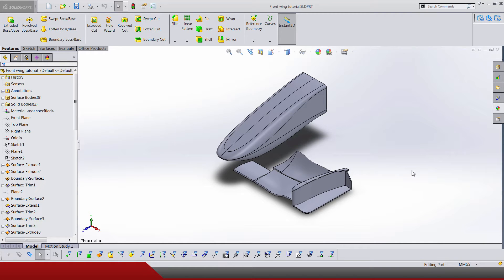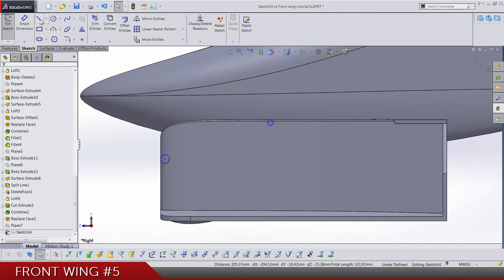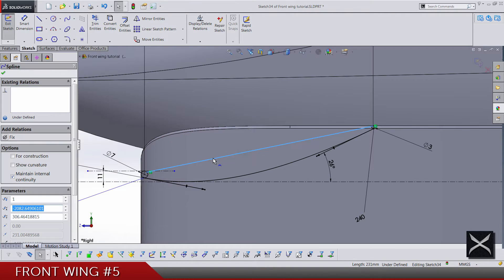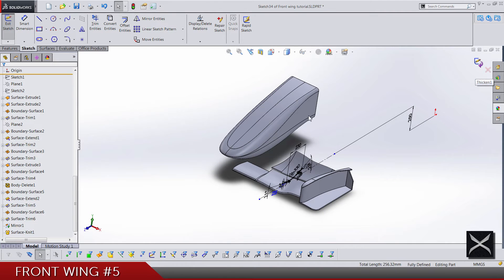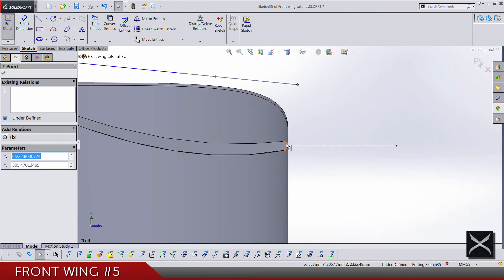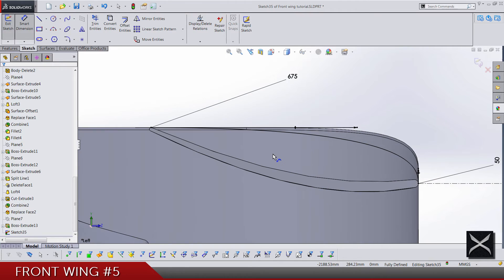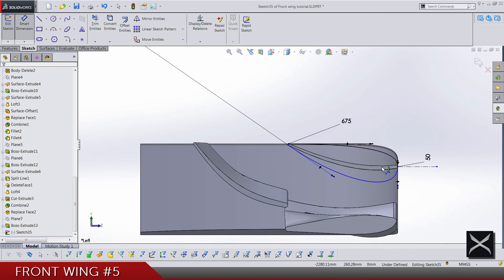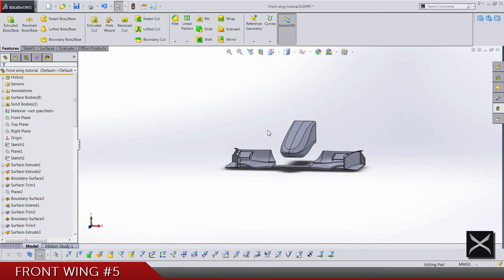Formula 1 front wing (Williams FW-31) - SolidWorks tutorial #5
Formula 1 front wing (Williams FW-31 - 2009) - SolidWorks tutorial PART 5

One shorter video where we are doing just a small flap and getting closer to the end of the series, hope you are having good time doing it!